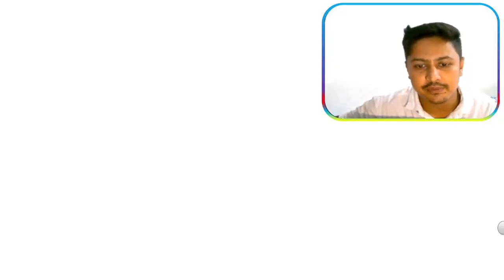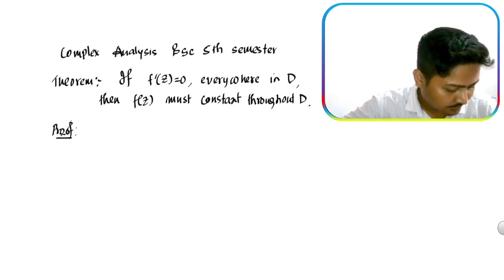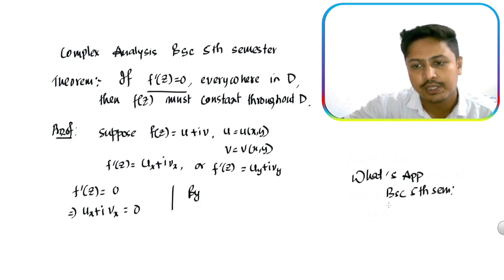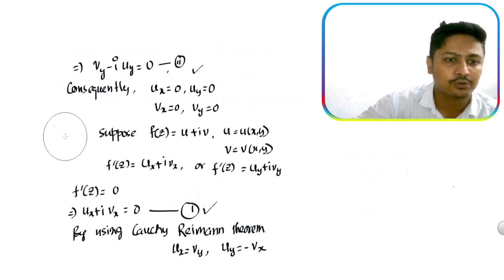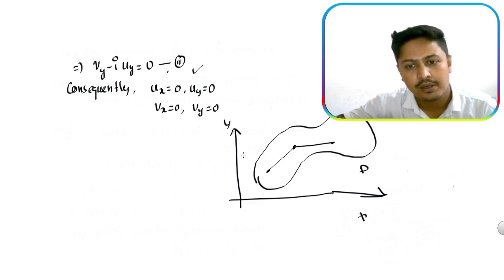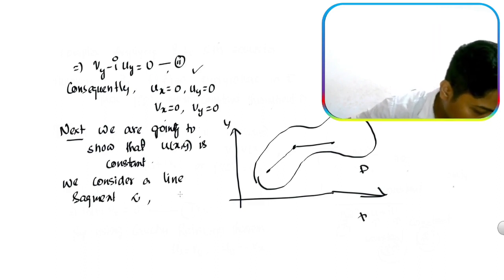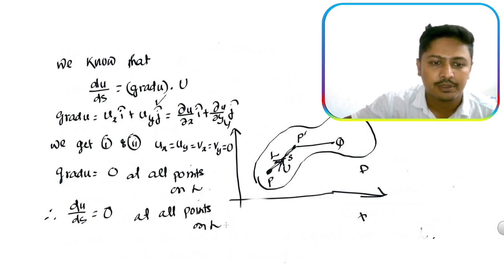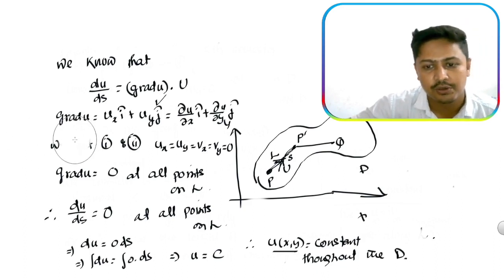Complex Analysis | Proof of the theorem if f'(z) is 0 then f(z) is constant | Bsc 5th sem | Lecture5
In this video, we  are going to discuss the theorem if f'(z)=0 then f(z) is constant at all points of the domain D.

📊 Whether you're a student looking to enhance your mathematical knowledge or a curious mind eager to explore intriguing mathematical concepts, this video is for you. Don't miss out on this opportunity to expand your understanding of proof of complex analysis theorem and their relevance in complex analysis.

We strive to make complex concepts accessible and enjoyable for learners of all levels.

Thank you for joining us, and we'll see you in the video!